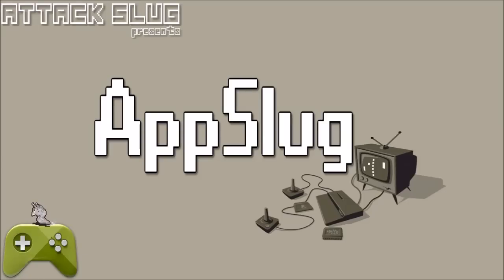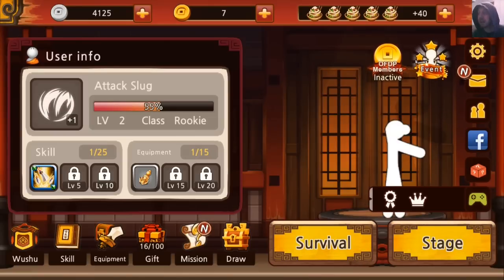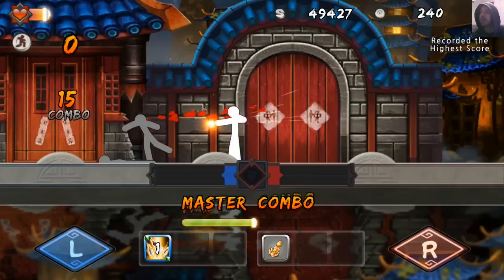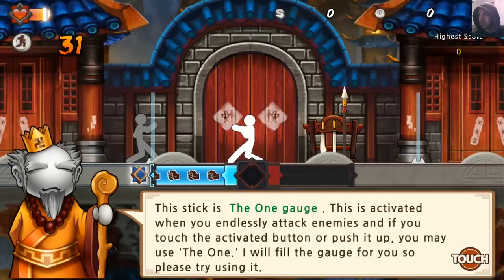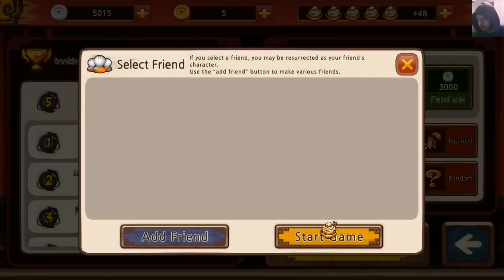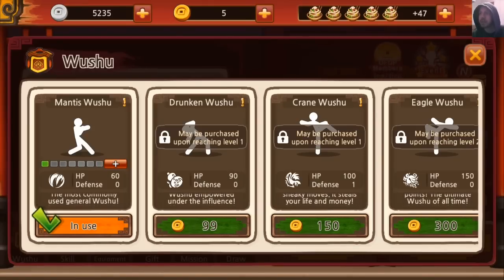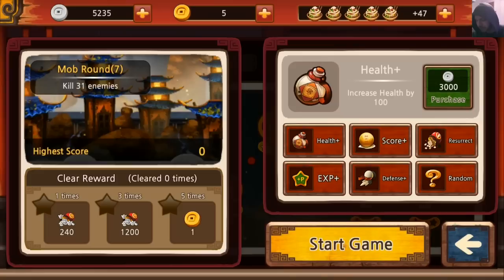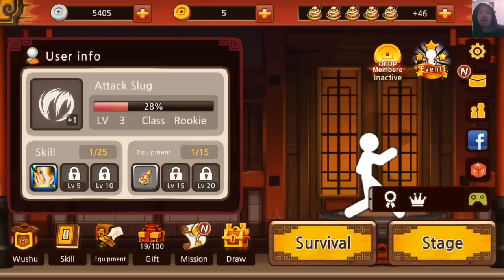One Finger Death Punch [AppSlug] Android Gameplay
Space Required: 67MB